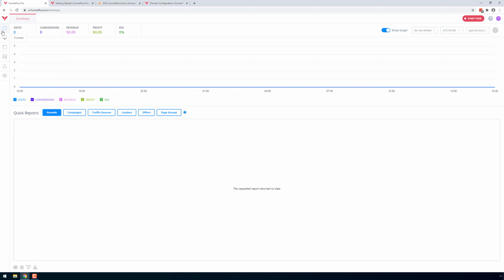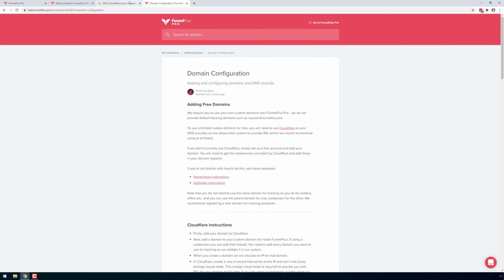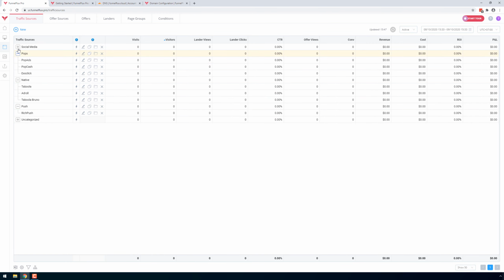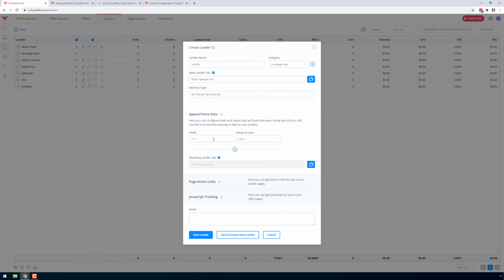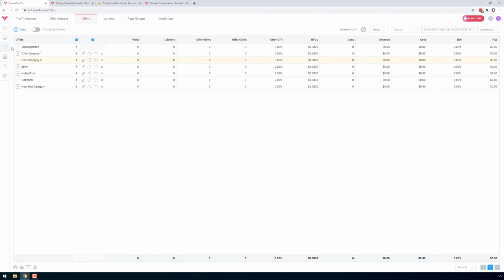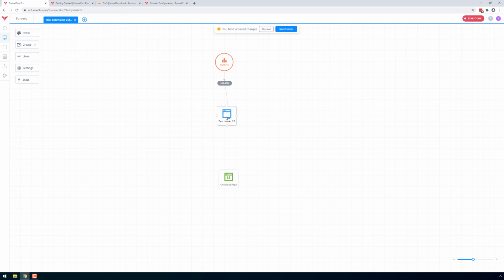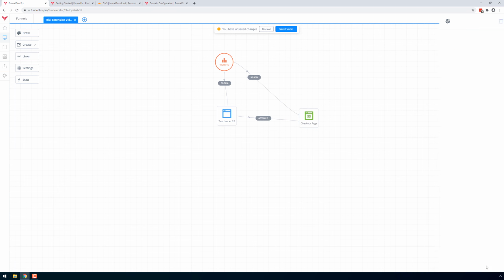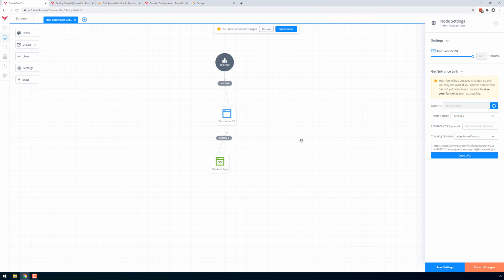FunnelFlux Pro - General Onboarding